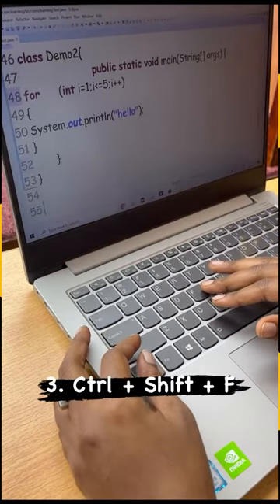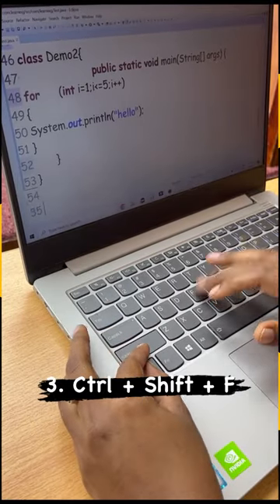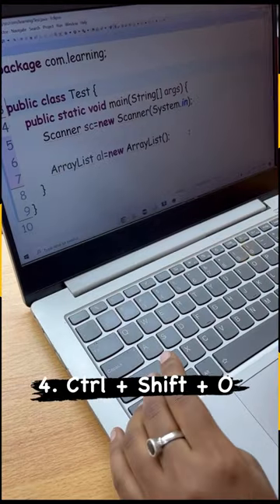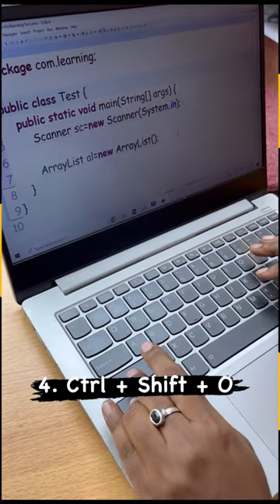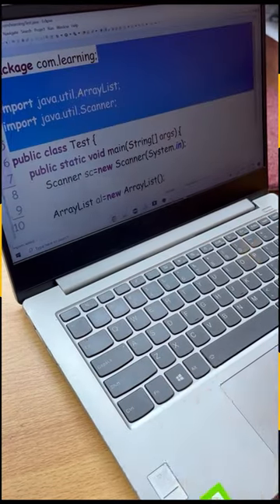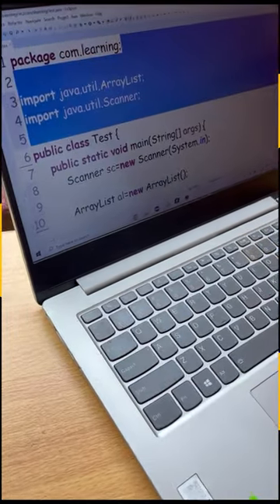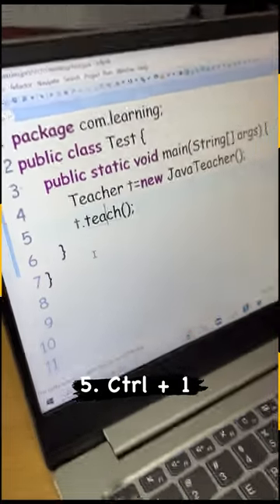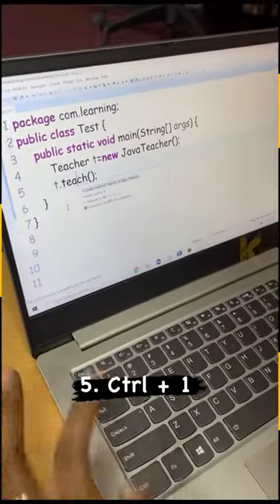5 Eclipse Shortcuts ft KodNest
5 eclipse shortcuts every Java developer must know! Can you comment more?